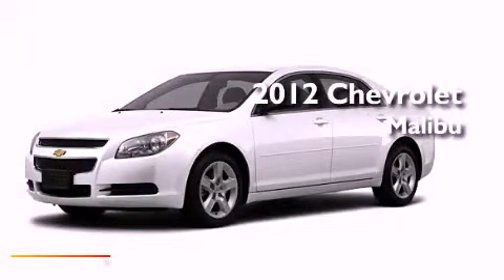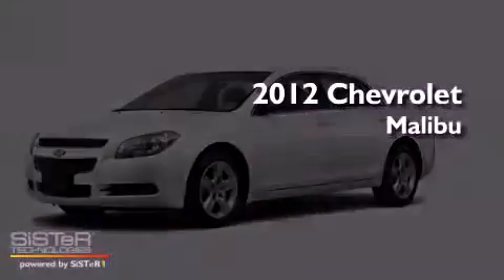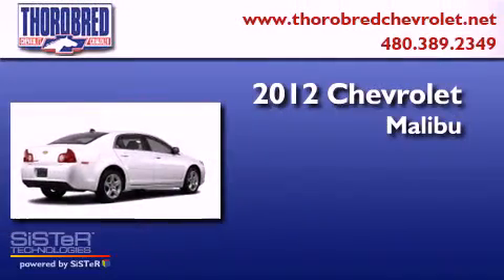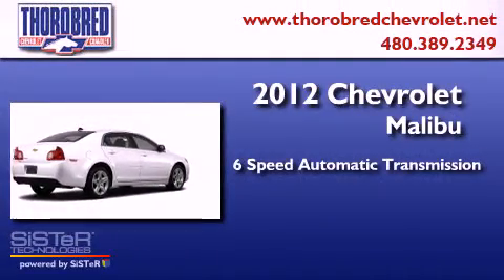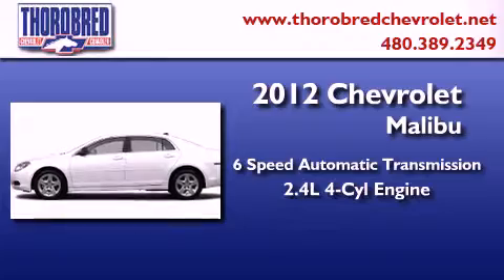2012 Chevrolet Malibu Chandler AZ 85225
Year : 2012
 Make : Chevrolet
 Model : Malibu
 Engine : 2.4L 4 Cyl. Sequential-Port F.I.
 Trans . : 6 Speed Automatic
 Exterior : Summit White

 Stock : 120090

 2121 N. Arizona Avenue